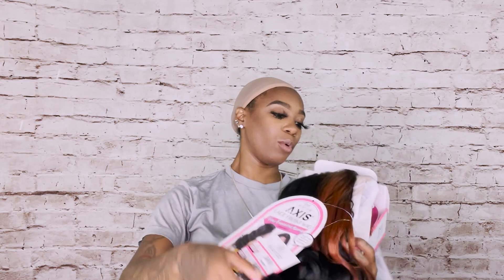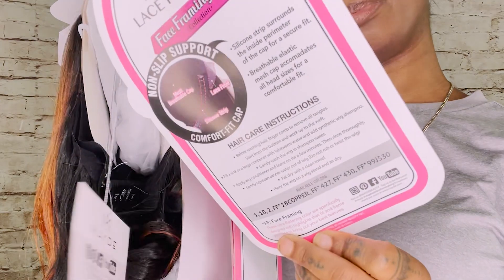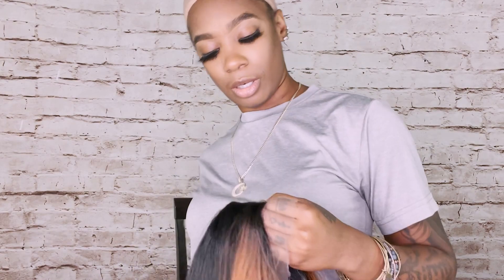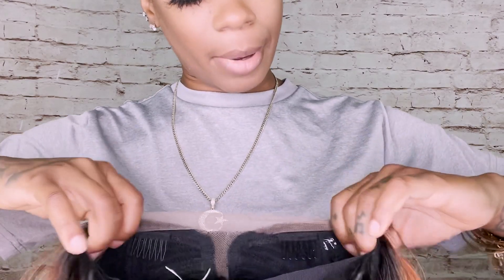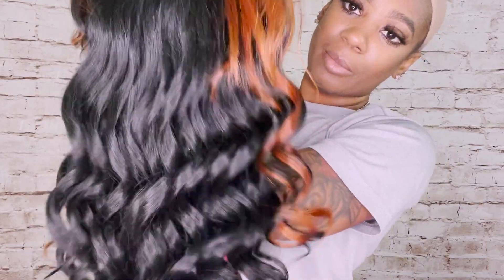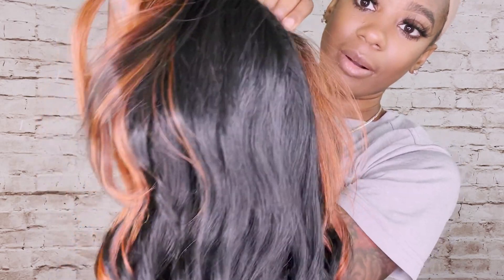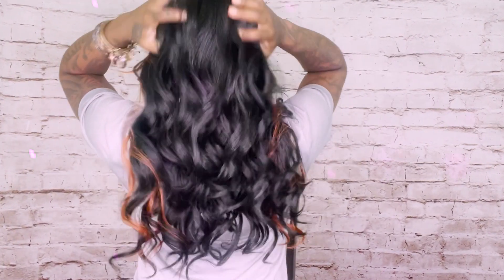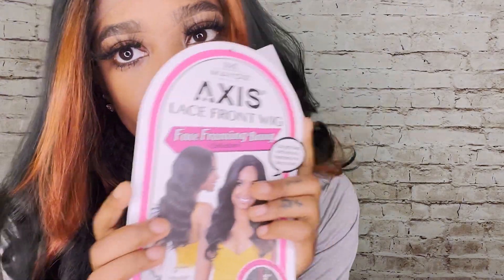Mayde Beauty Axis Lace Front Face Framing Bang Wig SARA